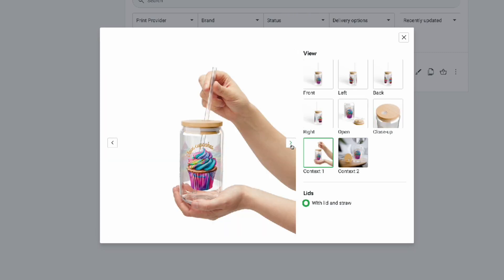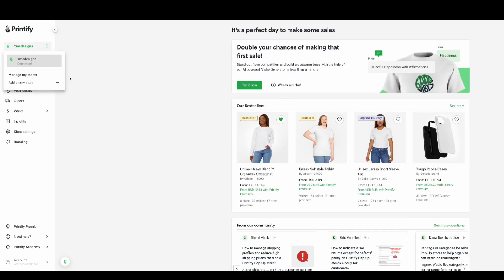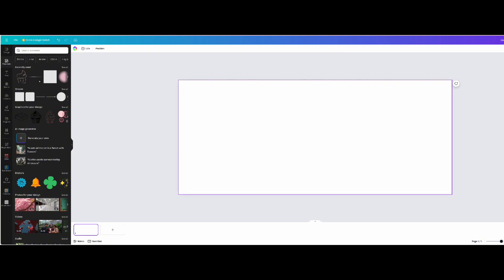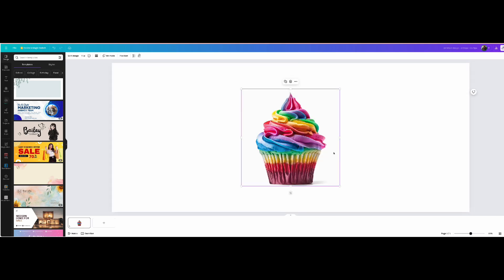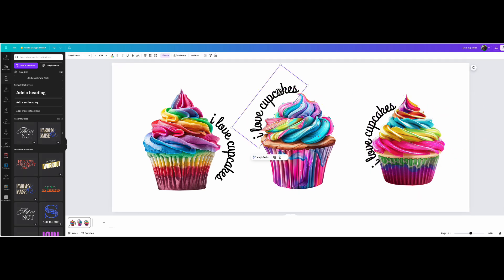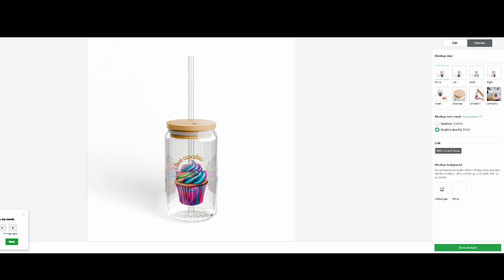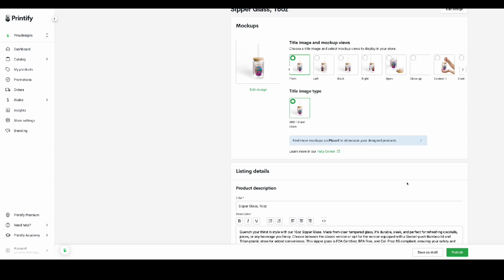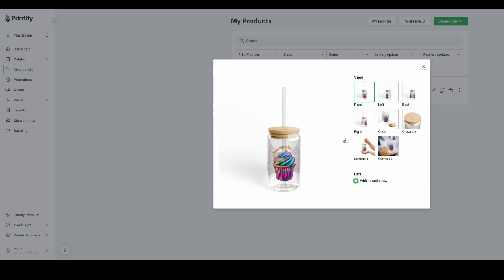Watch me create the easiest glass cup using AI for print on demand that is making $5K a month.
Create Trendy Iced Coffee Glass Cups Using MidJourney, Canva, and Printify to sell on your platforms like etsy shopify and more..

If you're new here, welcome. My name is Juju, and my channel is all about generating income with AI.

In today's video, I am going to show you how to create trendy iced coffee glass cups using just three tools: MidJourney, Canva, and Printify. These custom glass cups are selling like hotcakes on Etsy, and I will guide you through the entire process so you can design and sell your own in no time.

In this video, you'll learn:

How to use MidJourney to create stunning designs
How to refine and customize your designs with Canva
How to upload your designs to Printify and start selling on Etsy

this tutorial will help you create beautiful, in demand products quickly and easily.

Don't forget to:
💬 Comment with any questions or your own tips